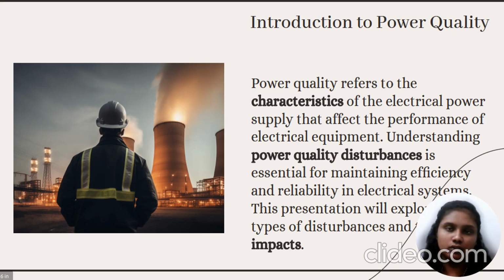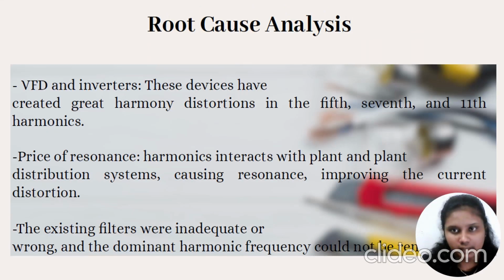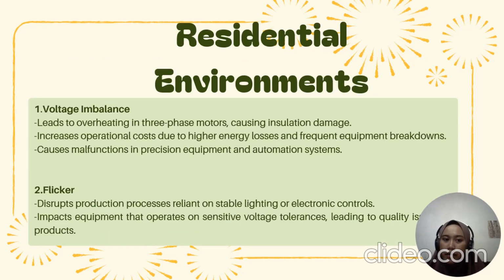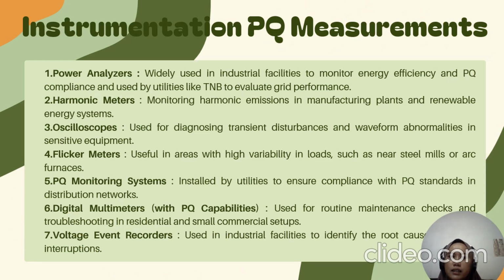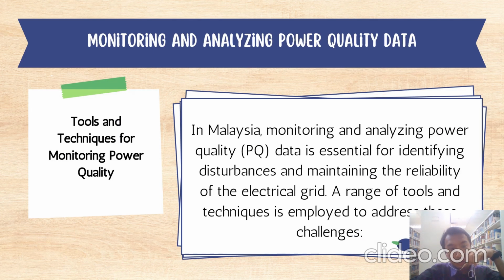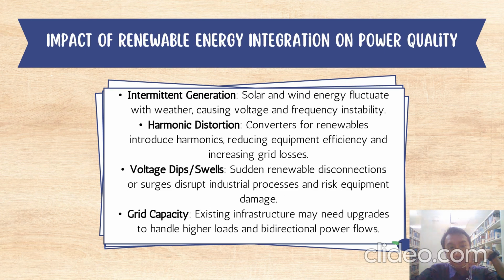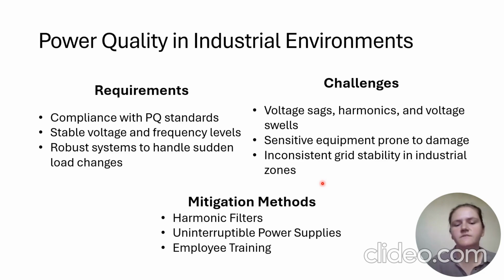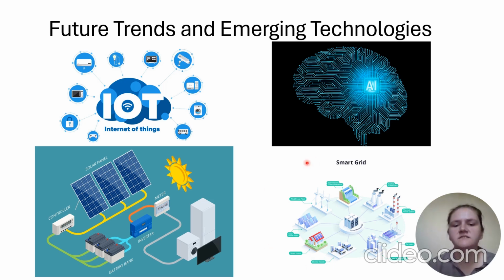BELK 4863: POWER QUALITY ASSIGNMENT